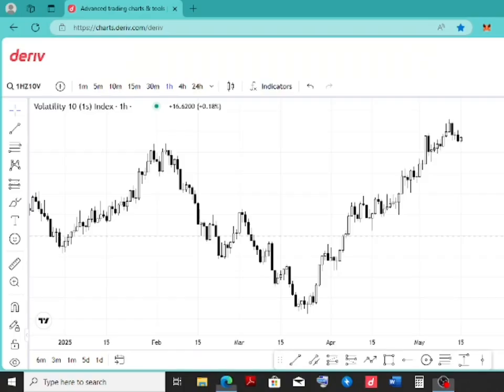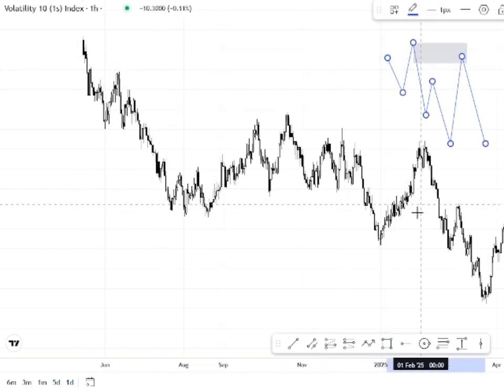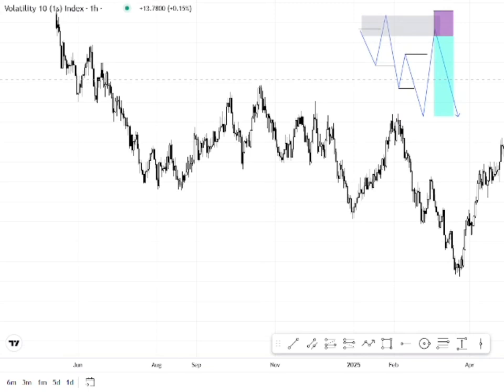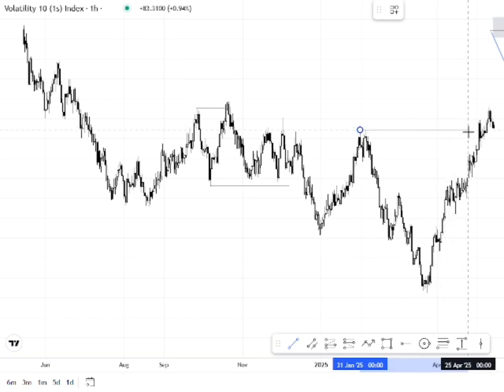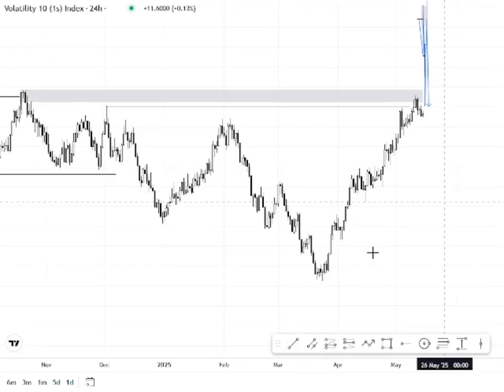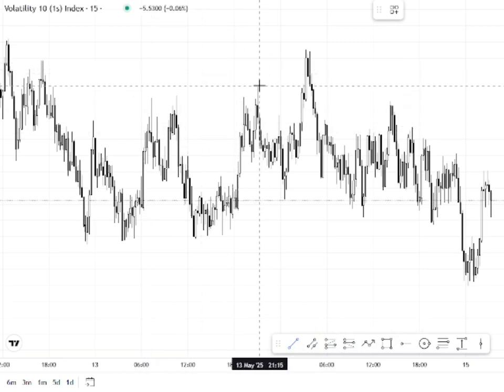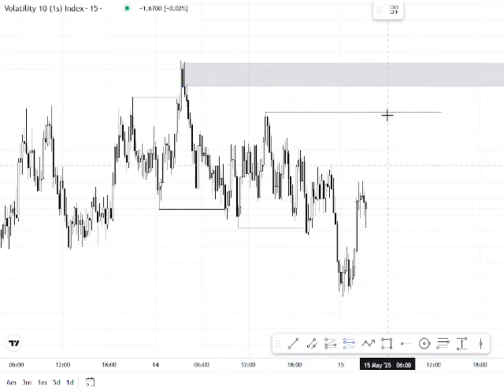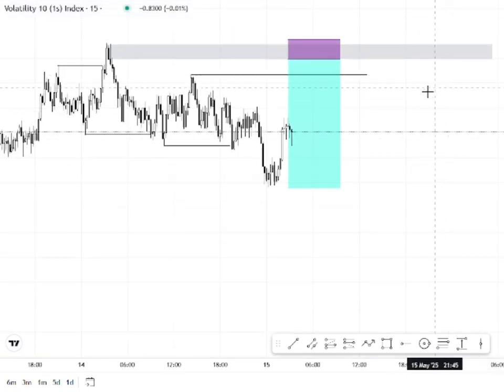Basic Top Down Analysis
This is my first YT tutorial video on forex,
Just a basic top down analysis for SMC

It's an analysis on synthetic indices (volatility 10s)